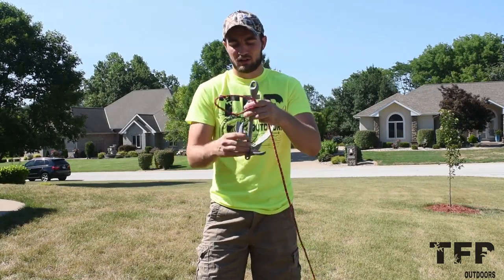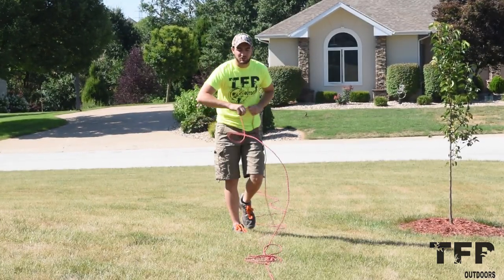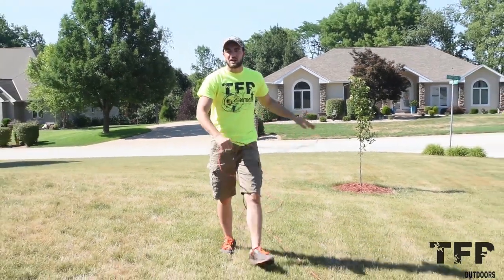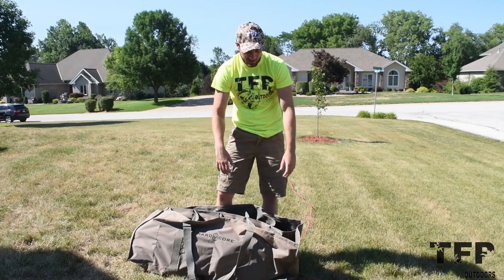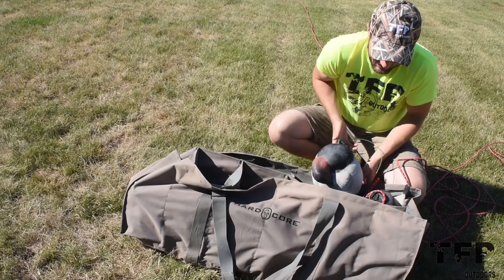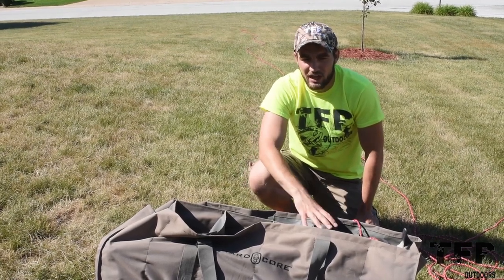Off Season Part 2 - Long Lines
In this video we talk about how we run our long lines for diver hunting. How we rig them up, how we make our drops, and how we deploy them.

Small Clips for Decoy #8